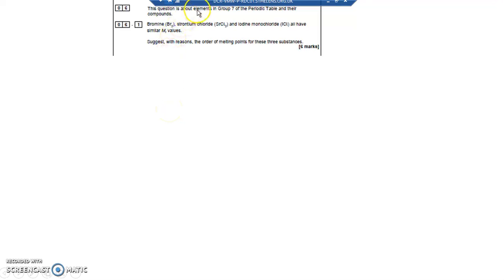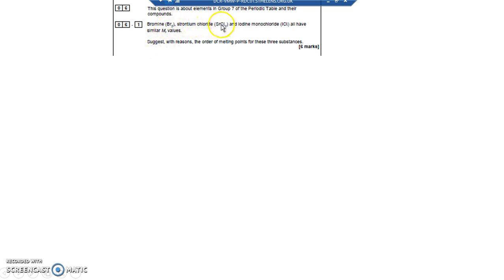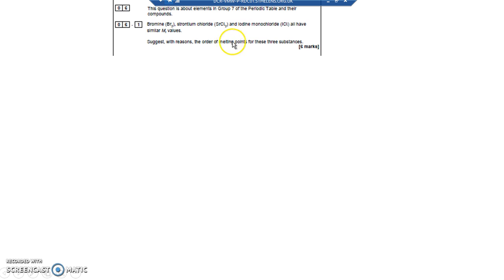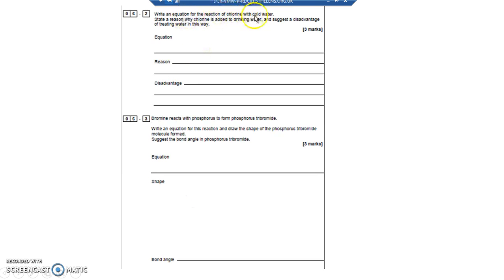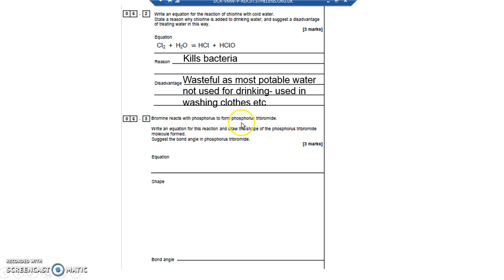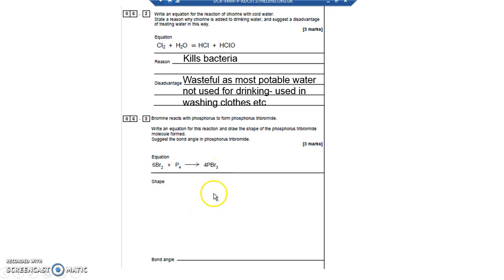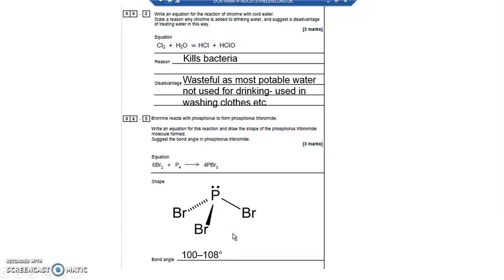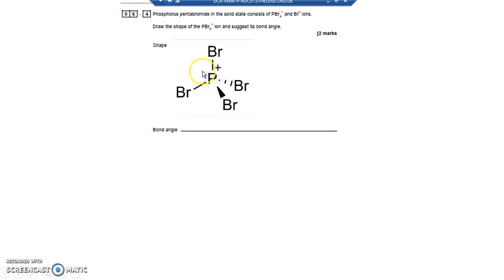AS Paper 1 Specimen 2 Q6